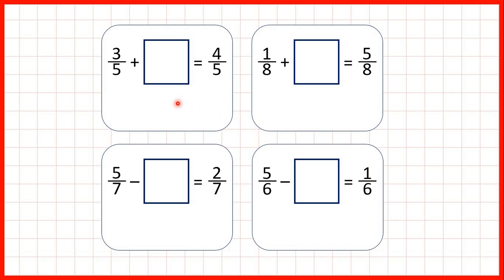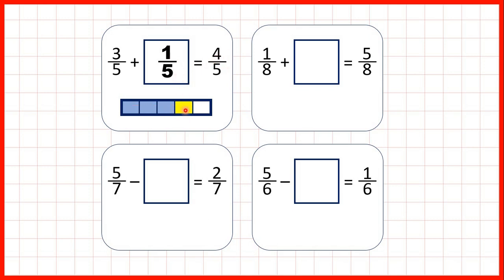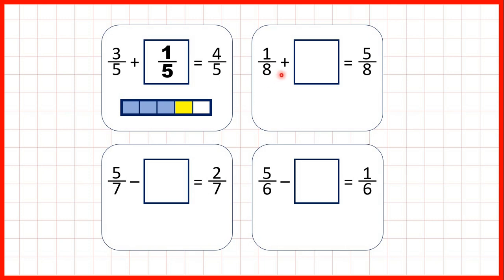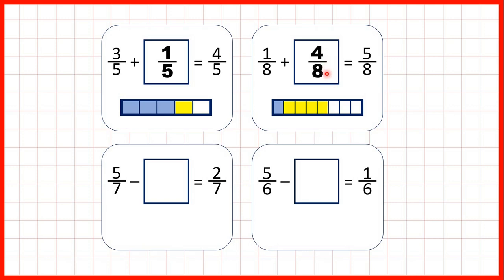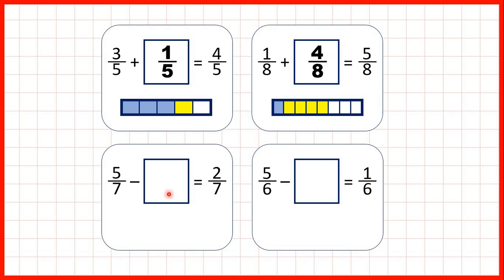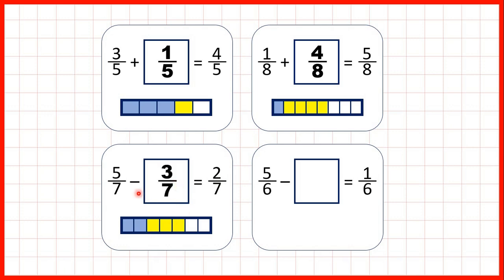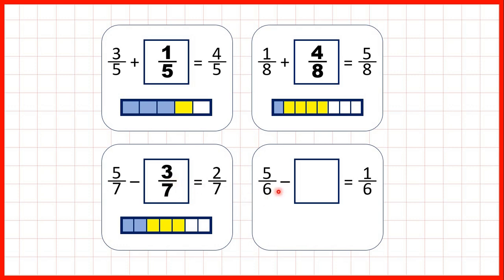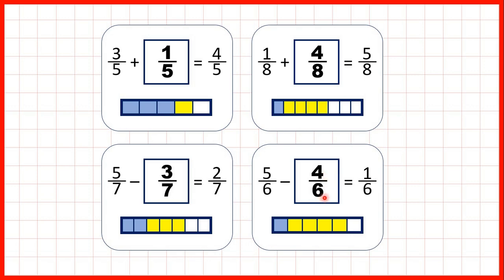Solve missing number problems for addition and subtraction of fractions | Year 3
Solve missing number problems for addition and subtraction of fractions with the same denominator within 1 | Fractions | Year 3